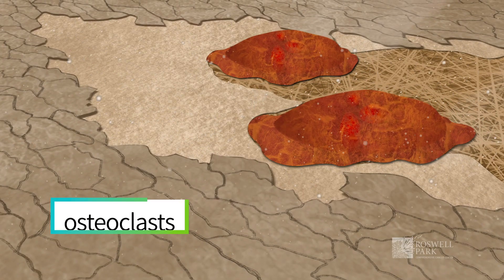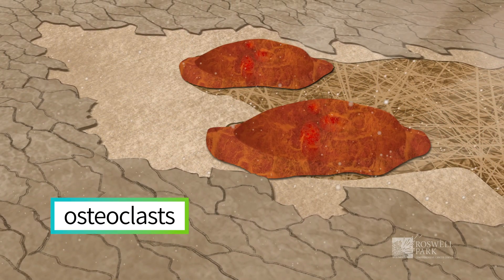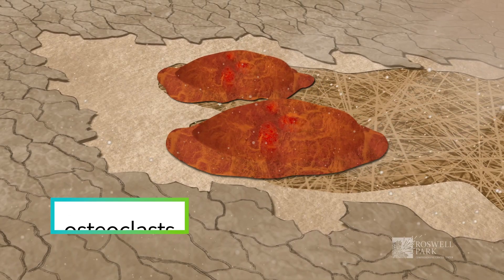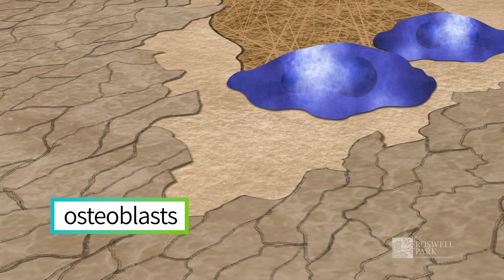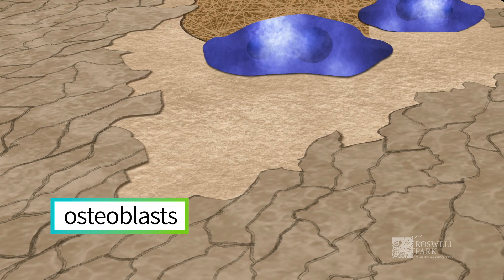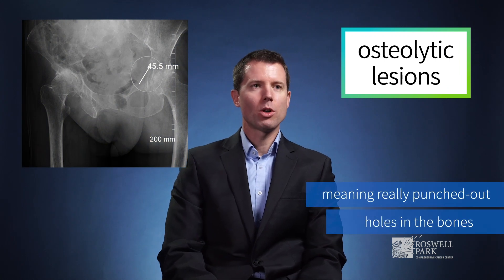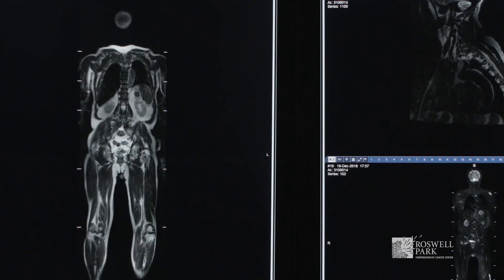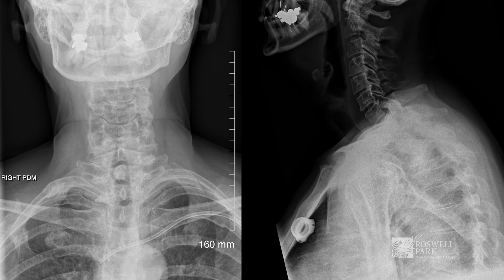Signs and Symptoms of Multiple Myeloma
Professor of Oncology and Internal Medicine, Jens Hillengass, MD, discusses the signs and symptoms of multiple myeloma.